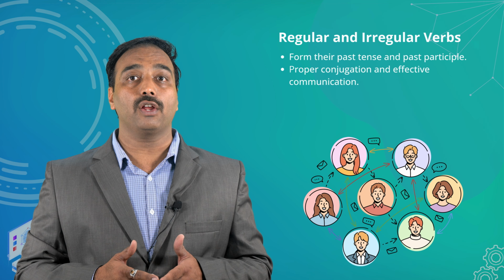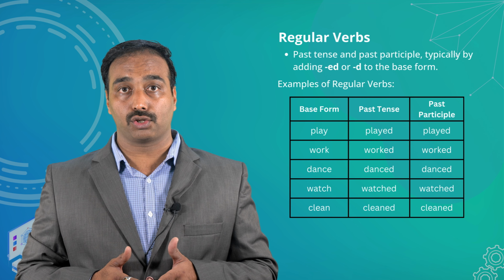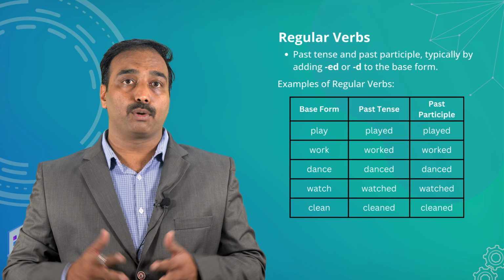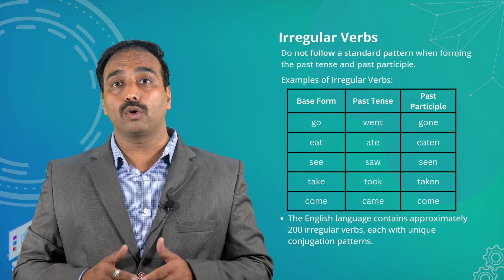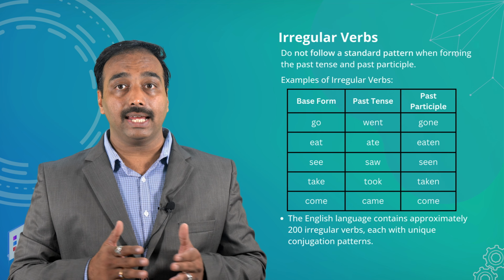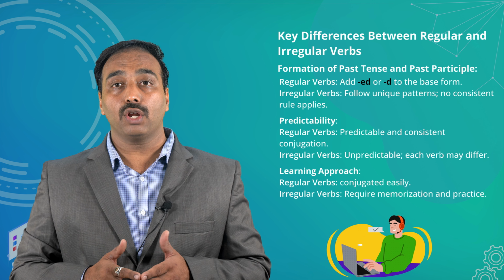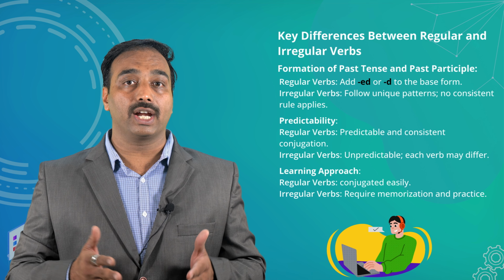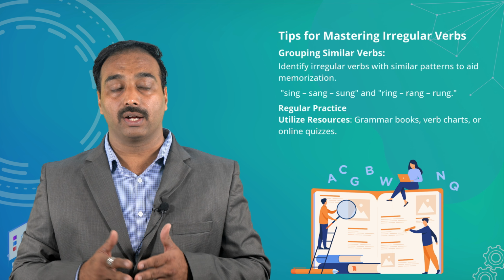Verbs W2D1V5 Verbal Aptitude